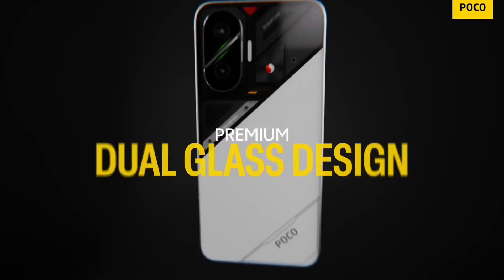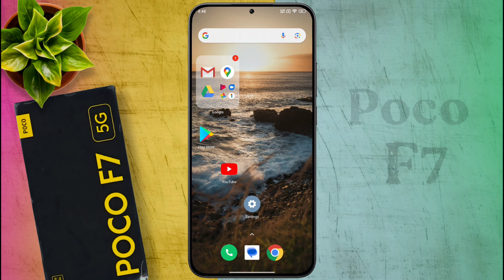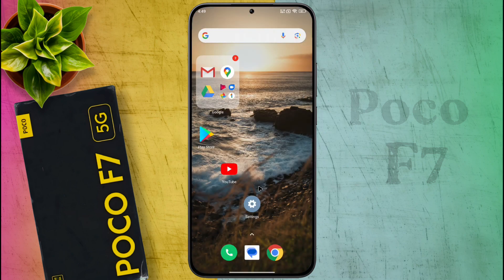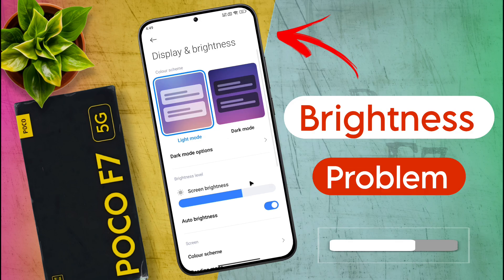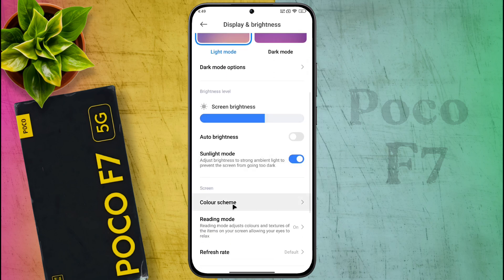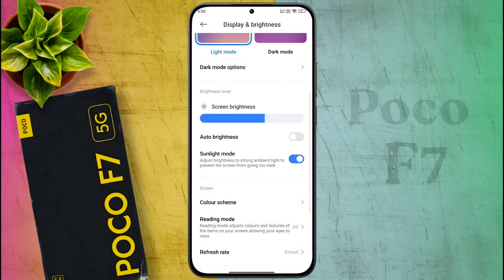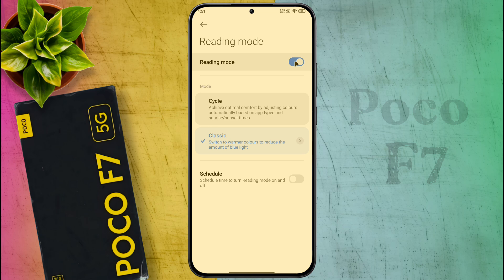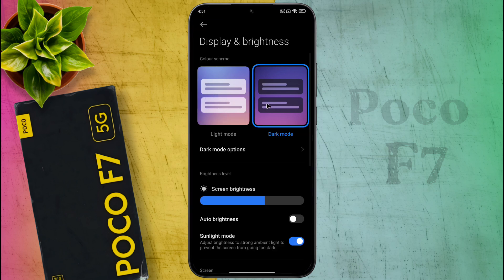Poco F7 Auto Brightness Problem Solved, How to Fix Display Problem on Poco F7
Fix Poco F7 Display Light Problem | Poco F7 Blue/Green Line Issue Solved | Fix Poco F7 Display Problem

✪ Model Name: Poco F7 5G

Problem: Brightness/Display Issue